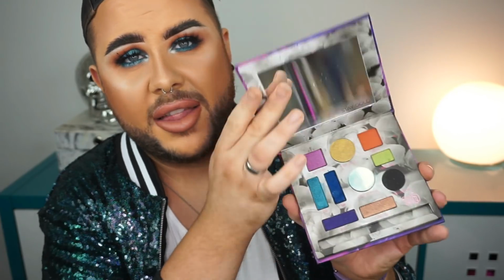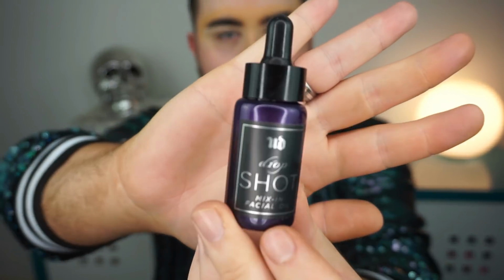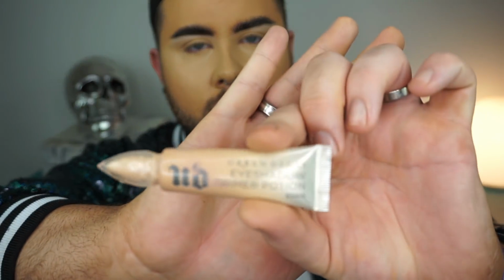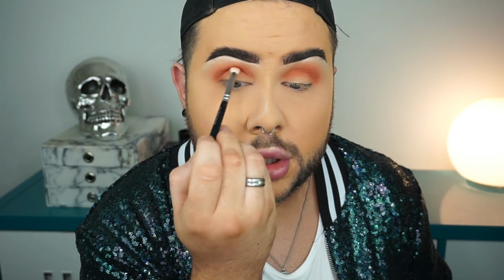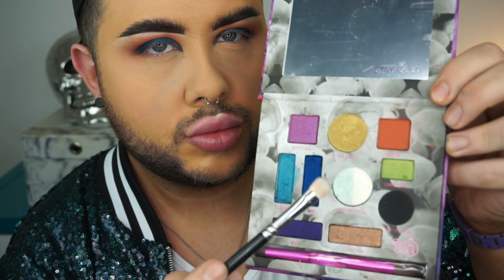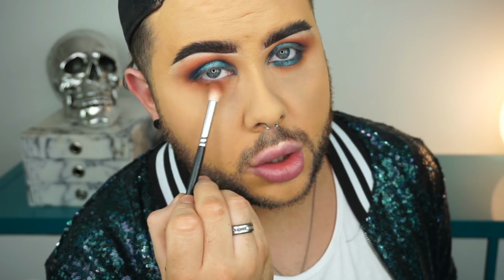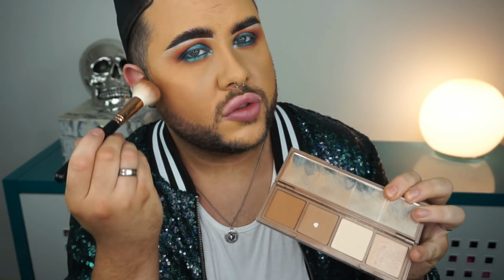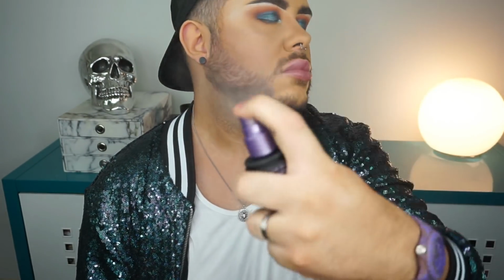URBAN DECAY x KRISTEN LEANNE COLLECTION REVIEW AND TUTORIAL | SPOTLIGHT EYE | ALLAN CRAIG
Hey guys! Check out my review on the recent collaboration between Urban Decay Cosmetics and cruelty free beauty influencer Kristen Leanne!

PRODUCTS USED (All Urban Decay Cosmetics)

B6 Complexion Prep Priming Spray
Drop Shot Mix In Facial Oil
All Nighter Foundation 5.0
All Nighter Concealer Light Warm
Naked Skin Concealer Light Warm
The Velvetiser
Naked Skin Shapeshifter Light Medium Shift
Beached Bronzer Bronzed
KLxUD Beauty Beam Highlighting Palette
KLxUD Daydream Eyeshadow Palette
KLxUD Kaleidoscope Dream Eyeshadow Palette
24/7 Glide on Eye Pencil Deep End
24/7 Glide on Eye Pencil LSD
Vice Lipstick Stark Naked
24/7 Glide On Lip Pencil Liar